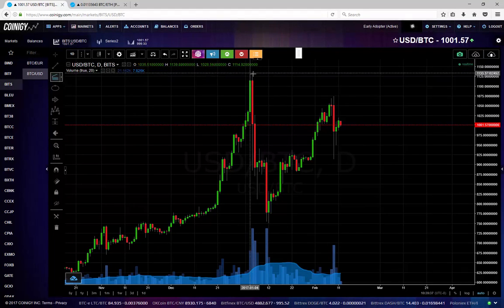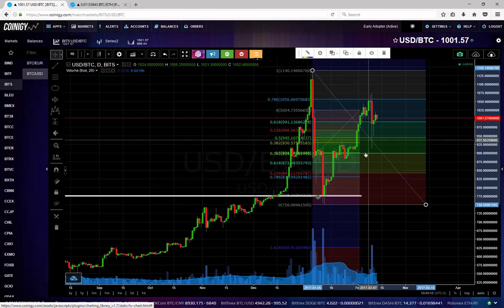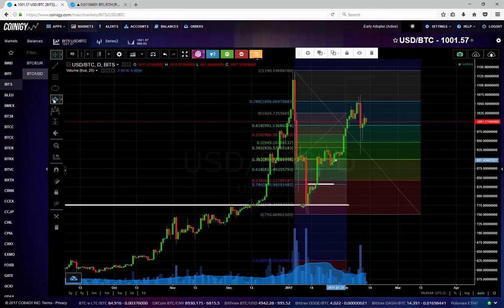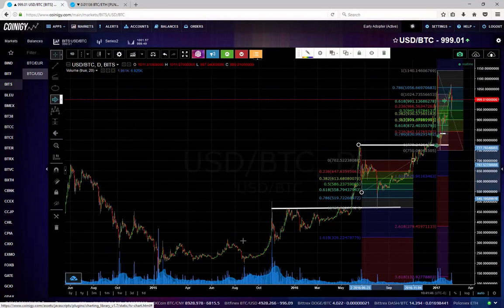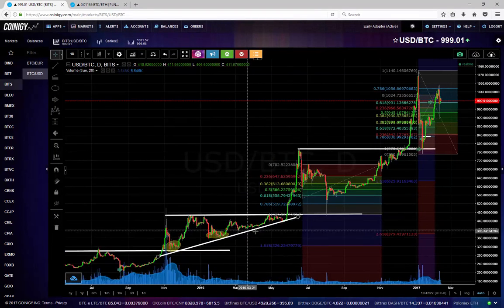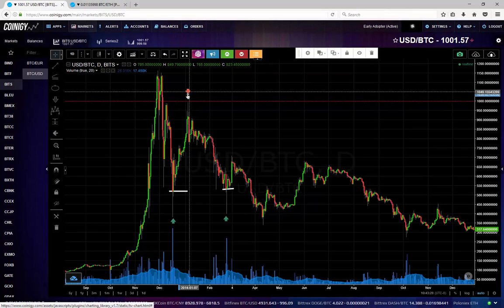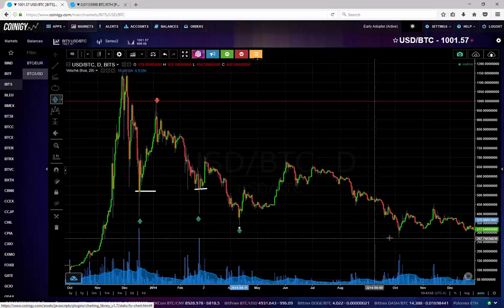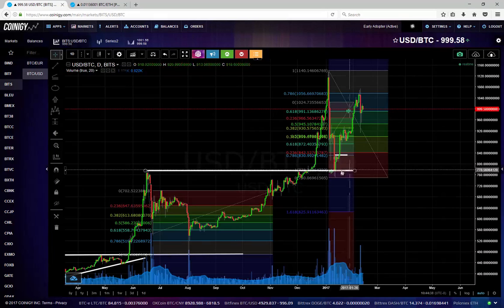5 Bounce Plays